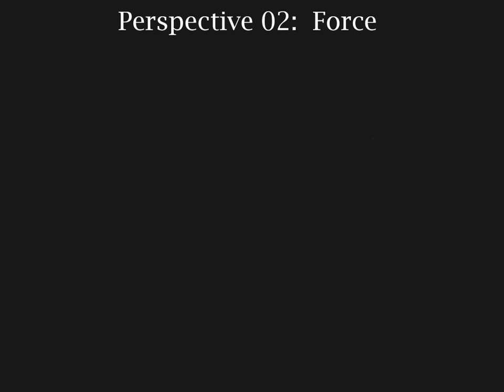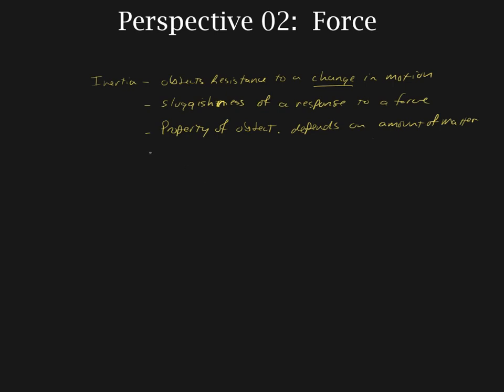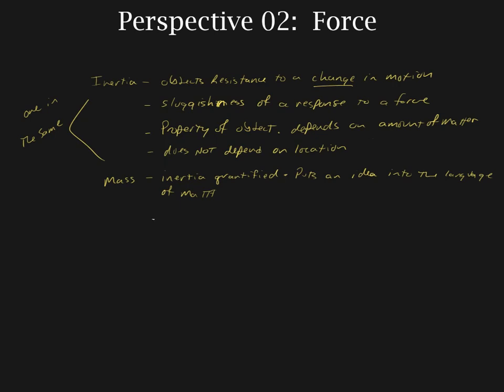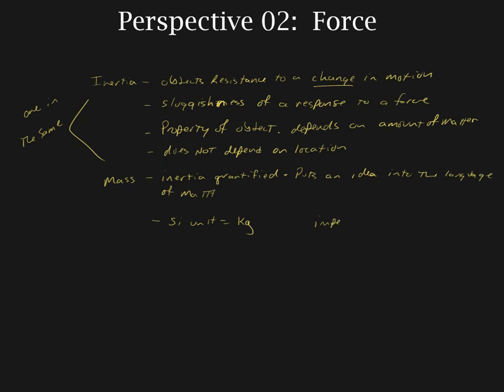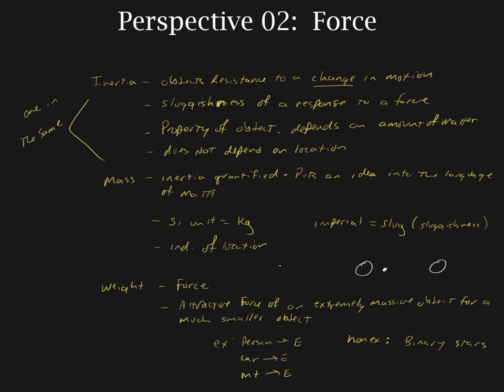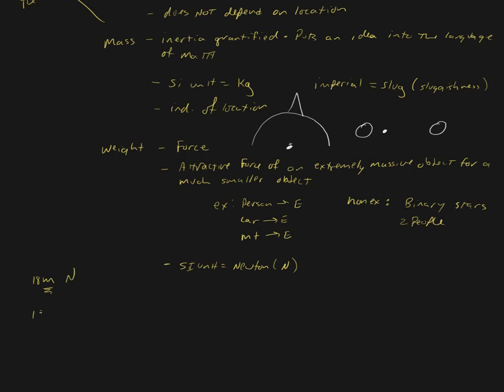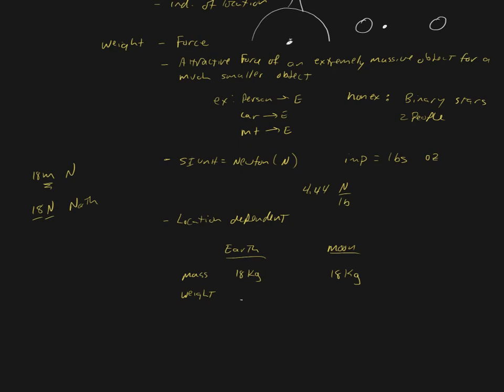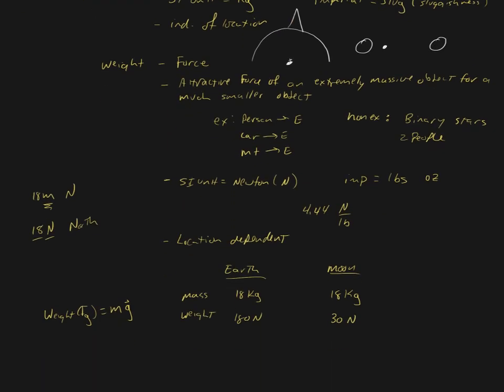02.02.00--mass and weight